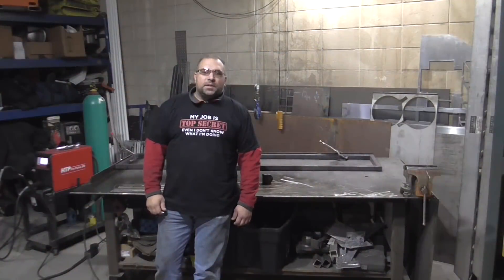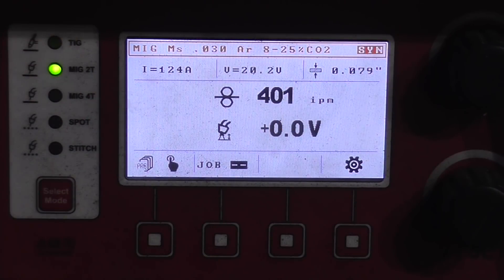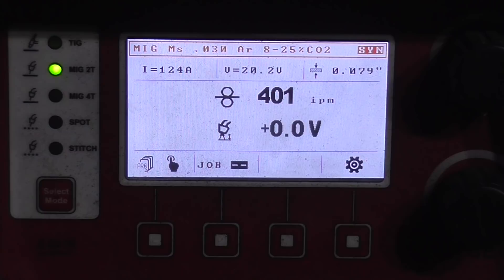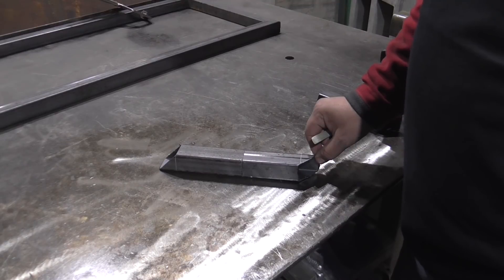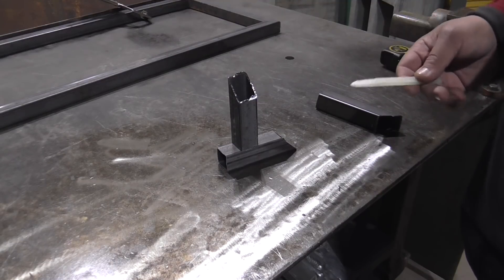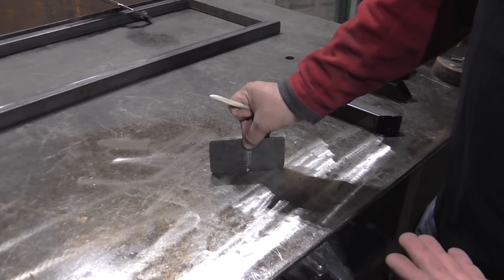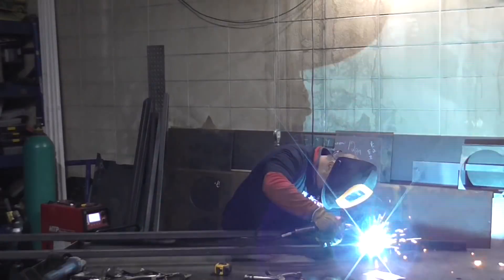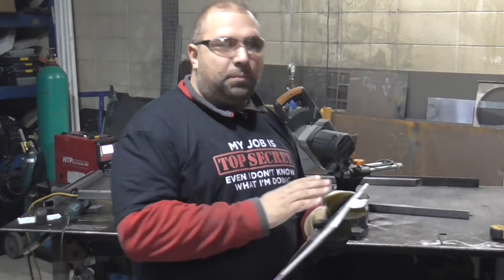What does Synergic mig really mean and how does it work? Heat input, joint config, gun manipulation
In this video I explain how synergic settings work, how to influence the heat input other than the knows on the welding machine,  joint configurations etc ...

I hope it will make things more clear

the saw blade
the saw
the T shirt i am wearing
the marker to lay out metal
the grinder i am using
the ear protection
the safety glasses
the chipping hammer

This is some of the stuff i use almost daily

What does Synergic mig really mean and how does it work?